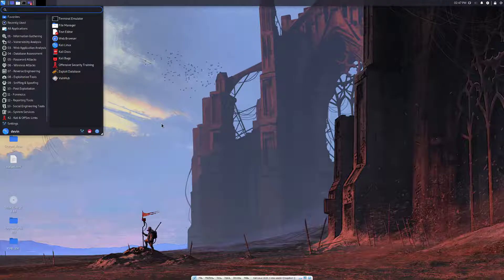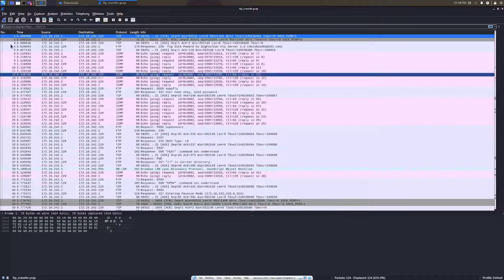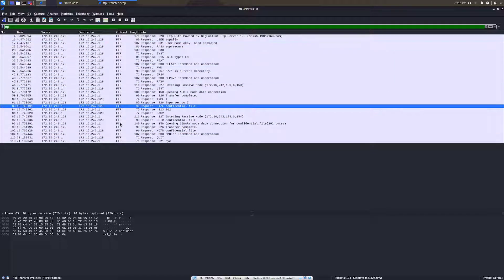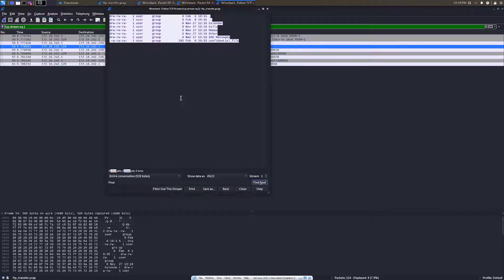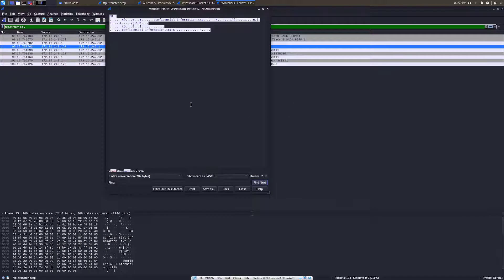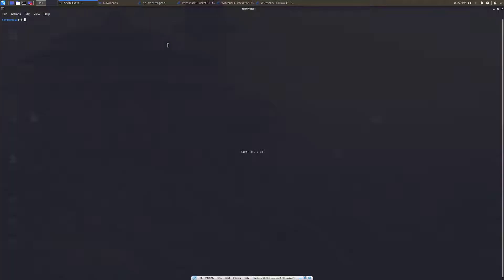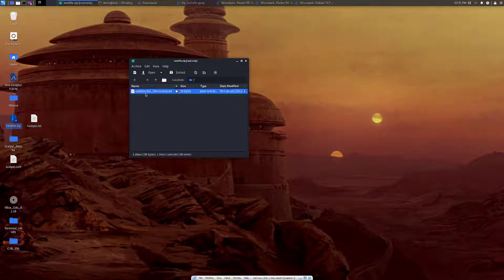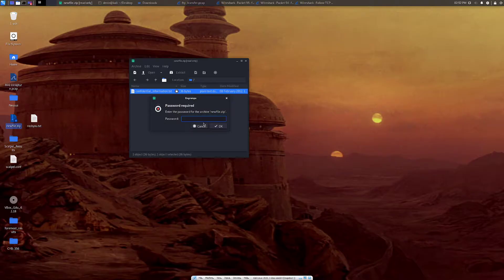How to download files from a Wireshark capture. (Follow TCP Stream)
This video demonstrates how to download files from Wireshark captures. Using the Follow TCP method.